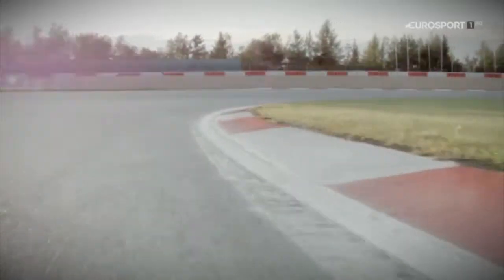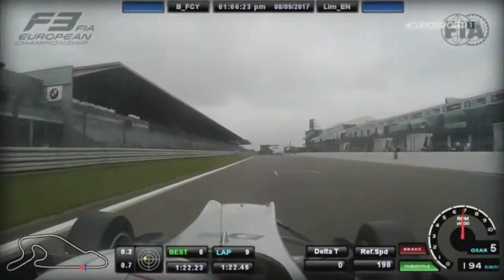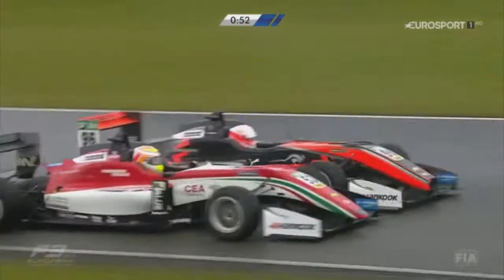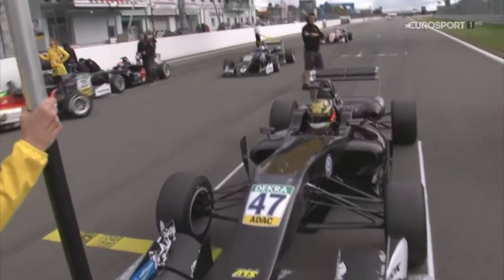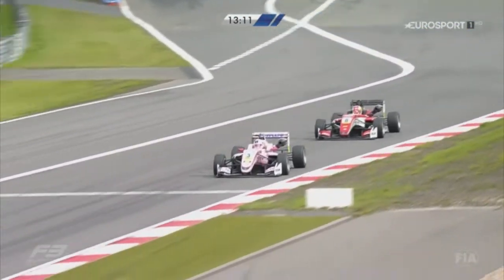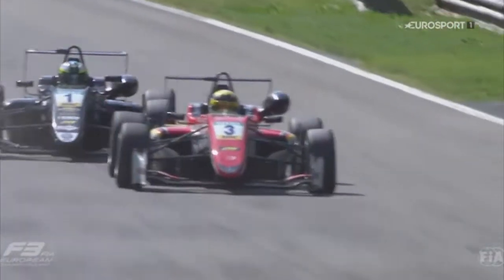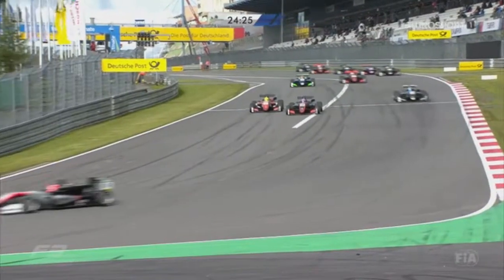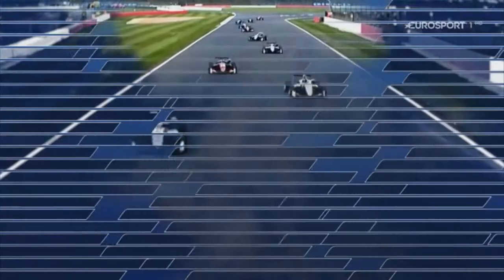Eurosport Magazine 2017 - Nürburgring